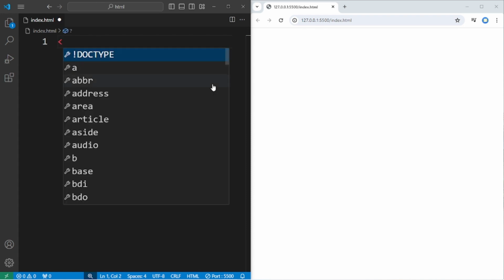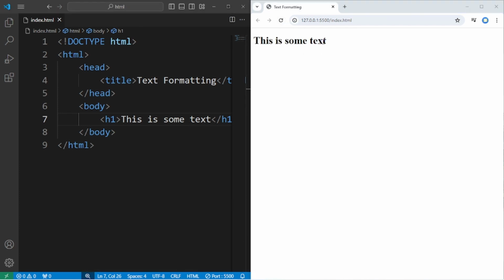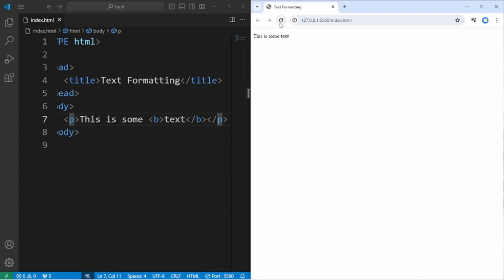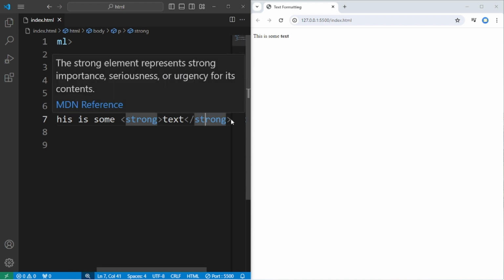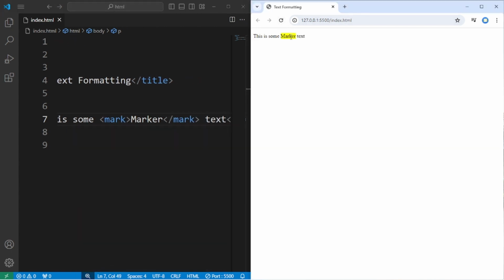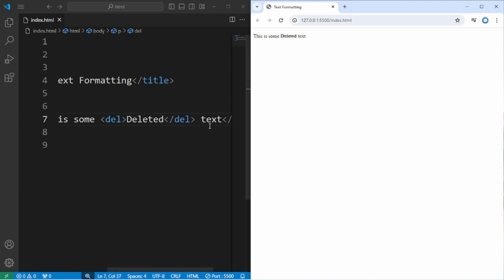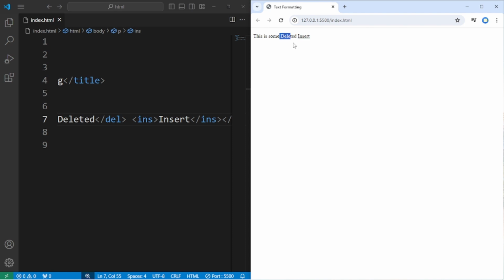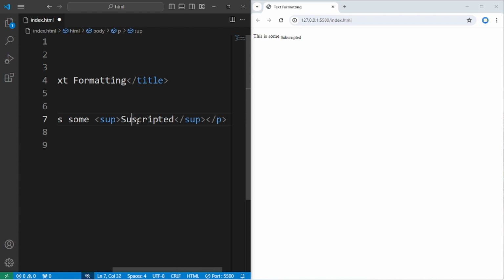HTMl Text Formatting(HTML tutorial #5)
In this video you will learn about HTML Text Formatting!!

Topics:
Introduction to Text formatting
Using bold
Using Strong
Using italic
Using emphasized
Using marked
Using small
Using del
Using ins
Using sub / sup